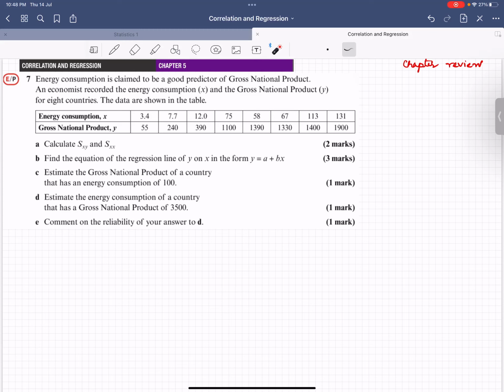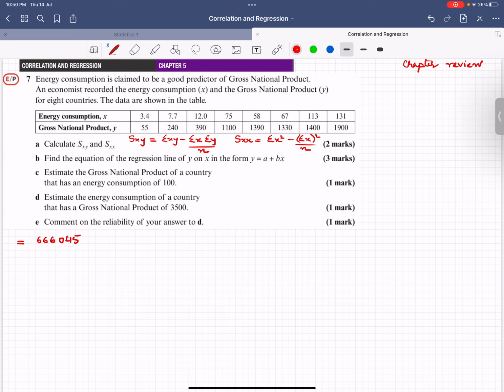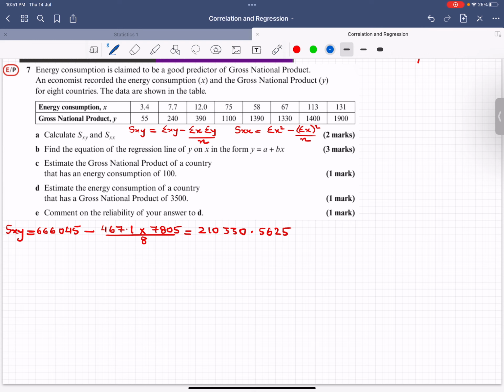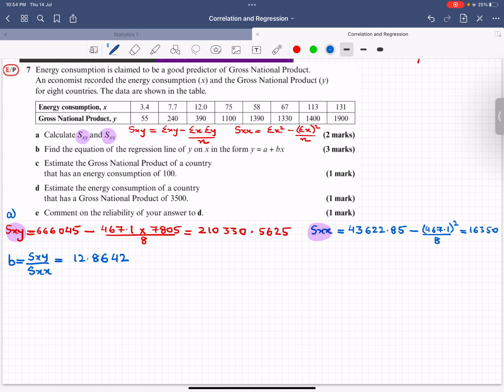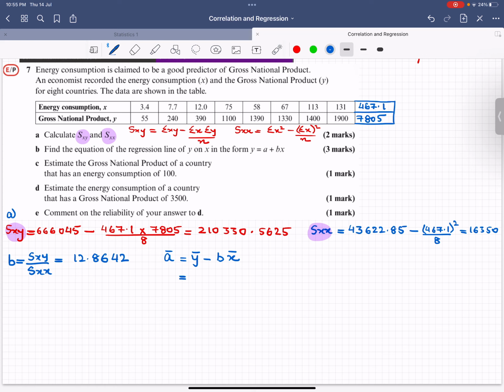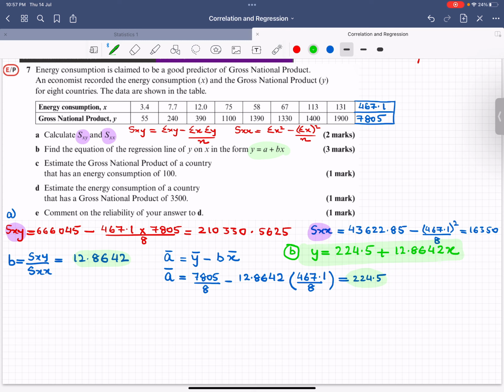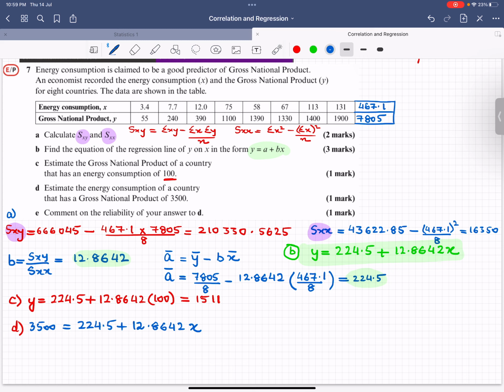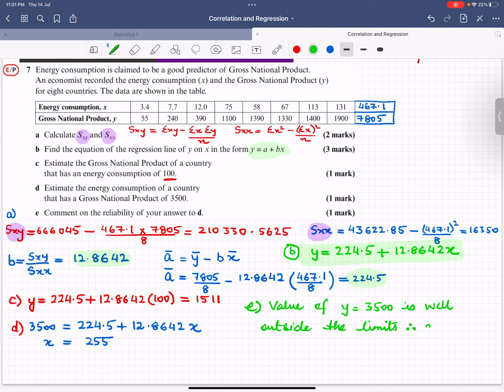Ch5 Rev Q7/Correlation and Regression/Statistics 1/Edexcel/IAL/ALevel